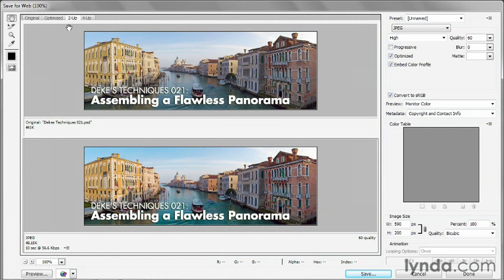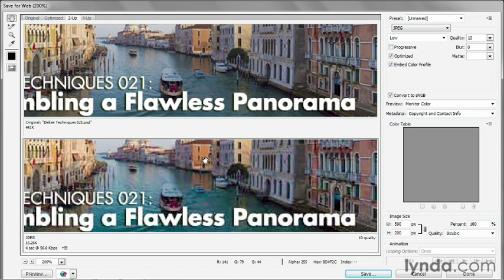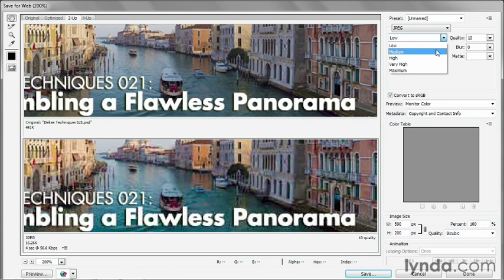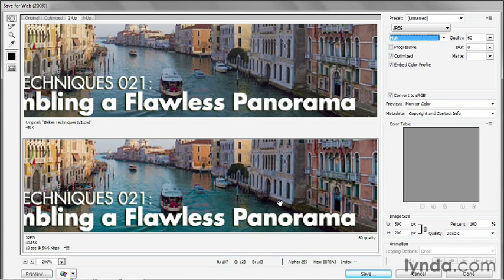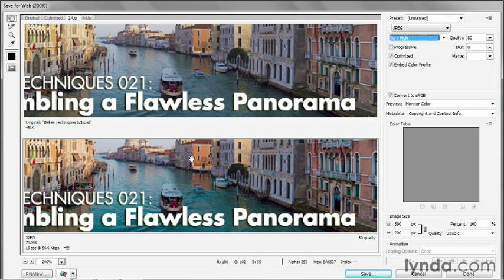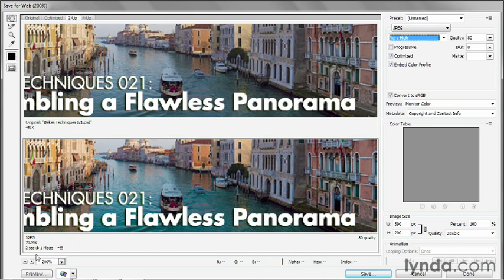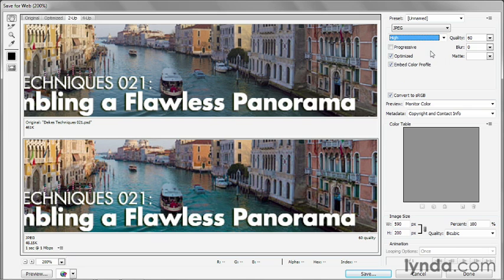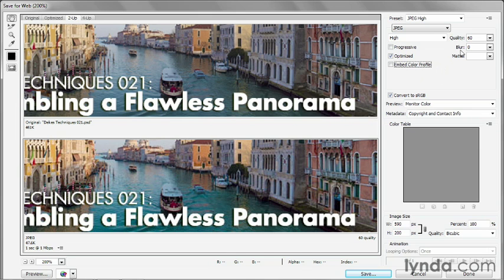perfect JPEG image ( كيفية استعمال الفوتوشوب 102 (بانجليزية